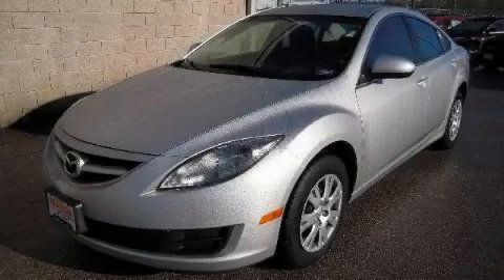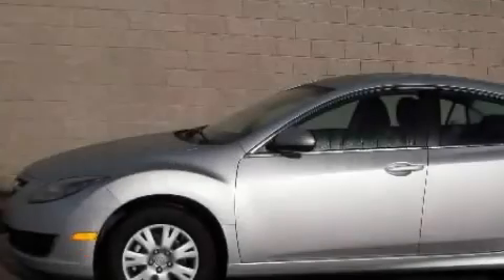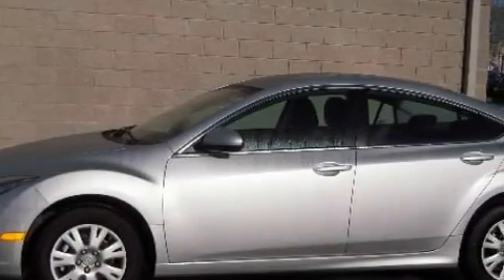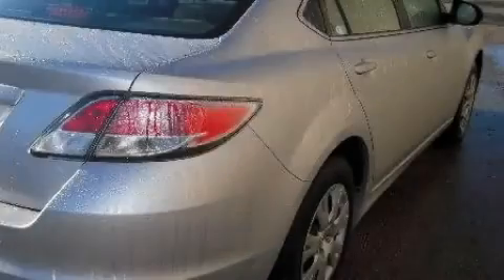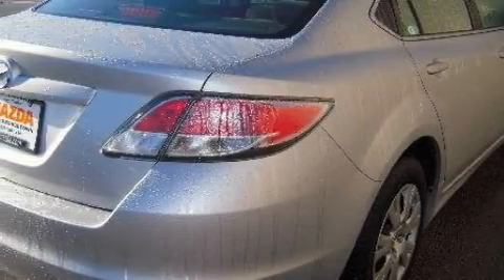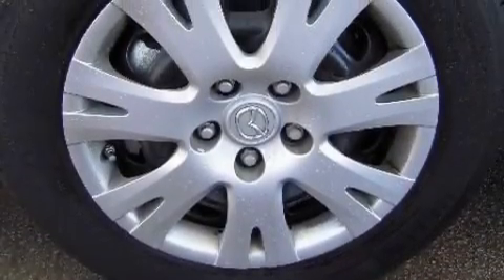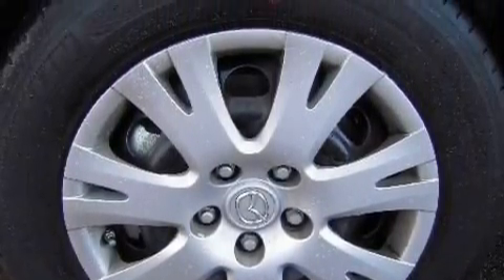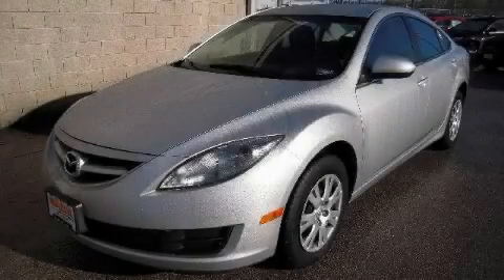2010 Mazda MAZDA6 Cedar Park TX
Year: 2010
 Make: Mazda
 Model: MAZDA6

 Trans.: Automatic
 Exterior: Brilliant Silver Metallic - (Silver)
 Miles: 4,652
 Interior: Black Cloth
 STOCK: GP7495
 Mazda of Georgetown

 2010 Mazda MAZDA6 Georgetown TX